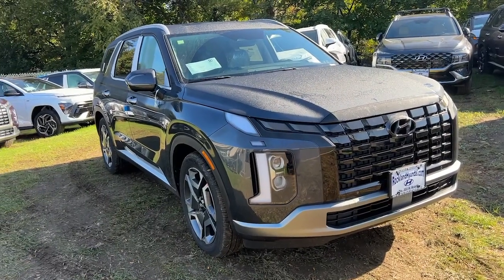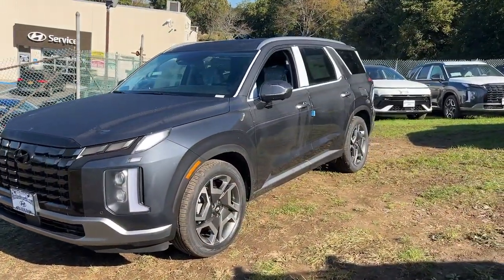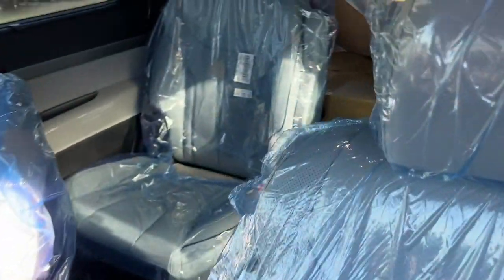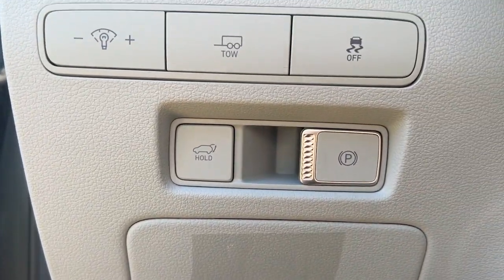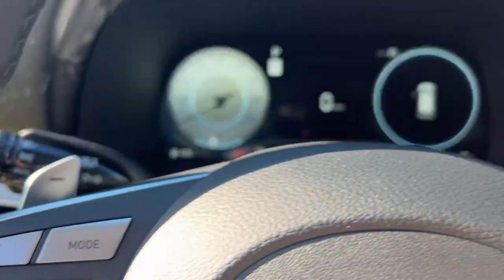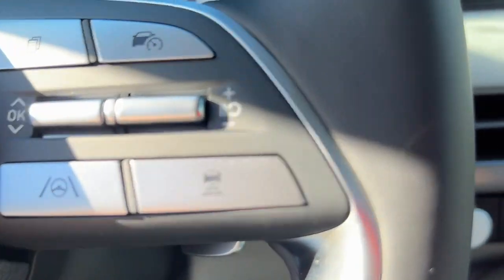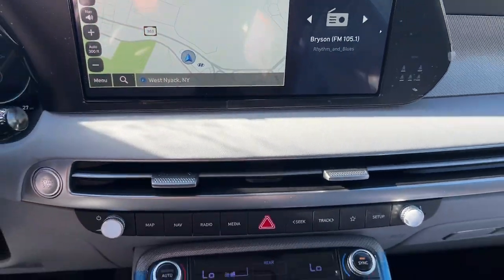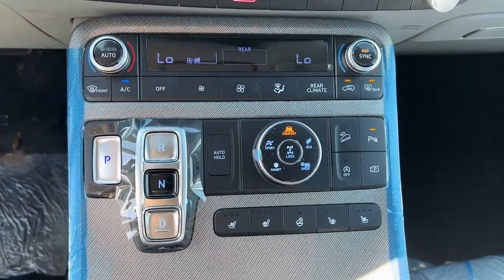2024 Hyundai Palisade West Nyack, Nanuet, New City, Blauvelt, Spring Valley, NY 44321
Steel Graphite New 2024 Hyundai Palisade SEL available in West Nyack. New York at Rockland Hyundai. Servicing the Nanuet, New City, Blauvelt, spring valley, NY area.

#{MAKE}
#{MODEL}
2024 Hyundai Palisade SEL - Stock#: 44321

Rockland Hyundai
55 NY 303

bEquipment/bbrThis 2024 Hyundai Palisade  keeps you comfortable with Auto Climate. Youll never again be lost in a crowded city or a country region with the navigation system on this unit.  Keep your hands warm all winter with a heated steering wheel in  this Hyundai Palisade . This vehicle offers Android Auto for seamless smartphone integration. The rear parking assist technology on this model will put you at ease when reversing.  The system alerts you as you get closer to an obstruction. Protect this Hyundai Palisade from unwanted accidents with a cutting edge backup camera system. Lane Keep Assist in this Hyundai Palisade helps maintain safe driving by gently steering to stay within the lane. The leather seats in it are a must for buyers looking for comfort durability and style. This Hyundai Palisade features a hands-free Bluetooth phone system.brbrbPackages/bbrPremium Package. Premium Package: Harman Kardon Audio System; 3rd Row USB Outlets; Surround View Monitor; Highway Driving Assist II (HDA); Driver 4-Way Power Lumbar Support; Heated Steering Wheel; Front Parking Sensors; Heated 2nd Row Seats; Acoustic Rear Side Glass; 20 X 7.5J Alloy Wheels; Integrated Memory Driver Seat and Mirrors; 115-Volt AC Power Outlet; Blind-Spot View Monitor; 12.3 Full-Digital Multi-Information Display; Power Sunroof; Driver Talk (in-Car Intercom); 245/50R20 Tires; Forward Collision Avoidance Assist; Hydro-Phobic Front Side Glass; Ventilated Front and 2nd-Row Seats; Rear Side Window Sunshades; HomeLink. **Equipment listed is based on original vehicle build and subject to change. Please confirm the accuracy of the included equipment by calling the dealer prior to purchase.**
Premium Package,Premium Package: Harman Kardon Audio System; 3rd Row USB Outlets; Surround View Monitor; Highway Driving Assist II (HDA); Driver 4-Way Power Lumbar Support; Heated Steering Wheel; Front Parking Sensors; Heated 2nd Row Seats; Acoustic Rear Side Glass; 20 X 7.5J Alloy Wheels; Integrated Memory Driver Seat and Mirrors; 115-Volt AC Power Outlet; Blind-Spot View Monitor; 12.3 Full-Digital Multi-Information Display; Power Sunroof; Driver Talk (in-Car Intercom); 245/50R20 Tires; Forward Collision Avoidance Assist; Hydro-Phobic Front Side Glass; Ventilated Front and 2nd-Row Seats; Rear Side Window Sunshades; HomeLink,Apple CarPlay & Android Auto smart device mirroring,Forward Collision-Avoidance Assist (FCA) w/Pedestrian/Cyclist Detection,Lane Following Assist (LFA) hands-on cruise control with lane change,Highway Driving Assist I (HDA I) GPS linked cruise control,Smart Cruise Control with Stop & Go (SCC),Brake assist system,Cruise control with steering wheel mounted controls,Power liftgate rear cargo door,Ventilated driver and front passenger seats,Heated driver and front passenger seats,H-Tex leatherette front seat upholstery,Driver Attention Warning (DAW),Forward Collision-Avoidance Assist (FCA),Hyundai Digital Key 2.0 Touch keyfob and smart device-as-key,Smart key with hands-free access and push button start,Lane Keep Assist (LKA),Blind Spot Collision Warning (BCW),Rear Cross-Traffic Collision-Avoidance Assist (RCCA),Traffic sign recognition with speed limiter feature,Heated steering wheel,High Beam Assist (HBA) auto high-beam headlights,Ventilated rear seats,Heated rear seats,Hill Assist Control (HAC),Fixed third-row seats,Blue Link vehicle tracker with vehicle slowdown,External memory control,Front wireless smart device charging,Blue Link Remote (3-year subscription) smart device and keyfob engine start control,Mobile hotspot internet access,Proximity cargo area access release,Rear mounted camera,Bluetooth handsfree wireless device connectivity,Electronic stability control system,First-row sliding and tilting glass sunroof with express open/close activation manual sunshade,Automatic climate control,Driver seat power reclining, lumbar support, cushion tilt, fore/aft control and height adjustable control,Automatic full-time AWD,Bluetooth wireless audio streaming,Integrated navigation system with voice activation,Harman/kardon speakers,LED daytime running lights,Primary monitor touchscreen,Lambda II 3.8L V-6 gasoline direct injection, DOHC, D-CVVT variable v